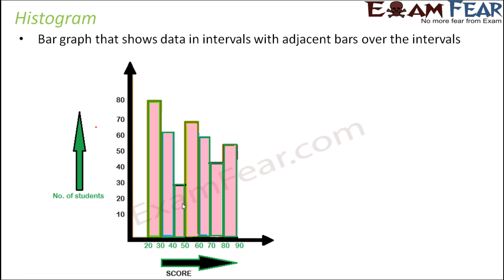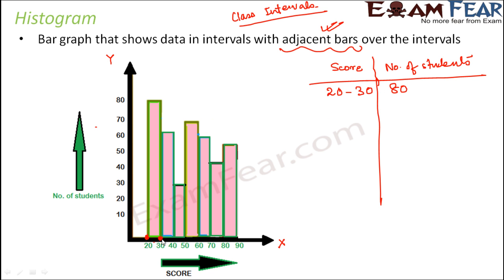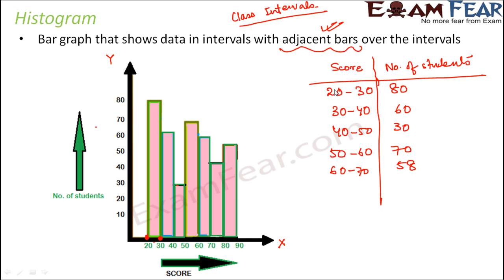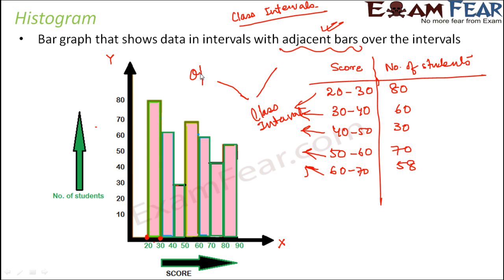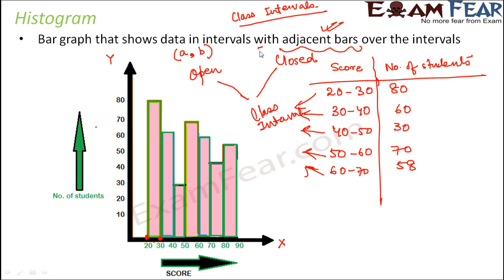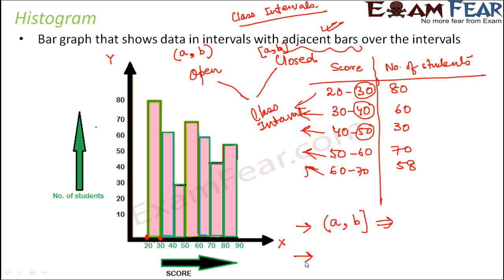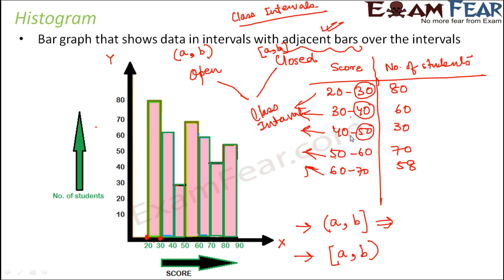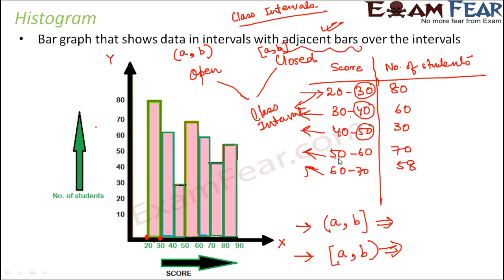Maths Graphs part 4 (Histogram) CBSE Class 8 Mathematics VIII